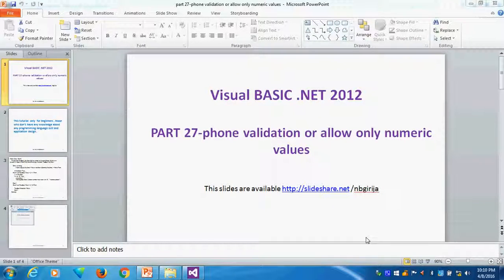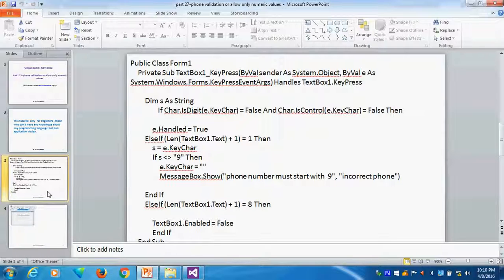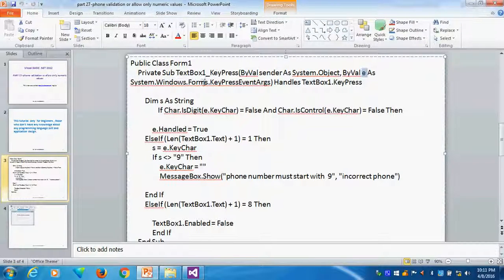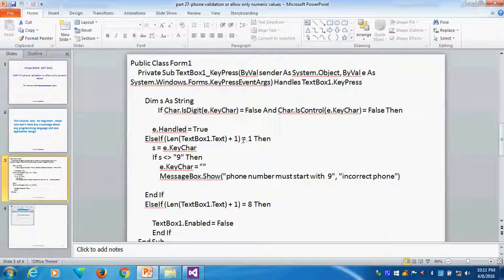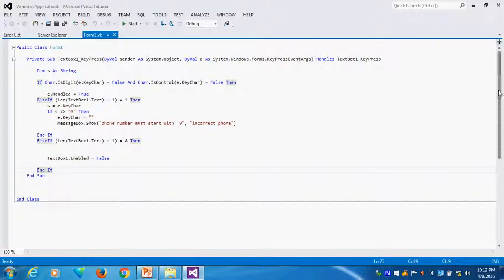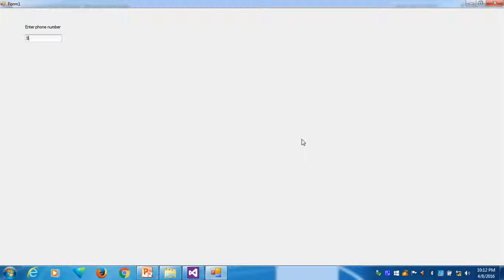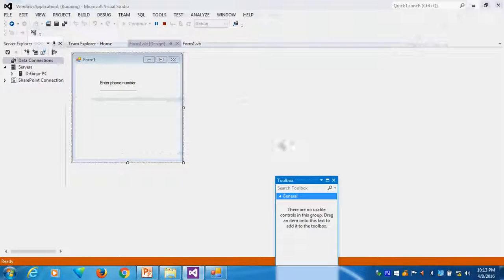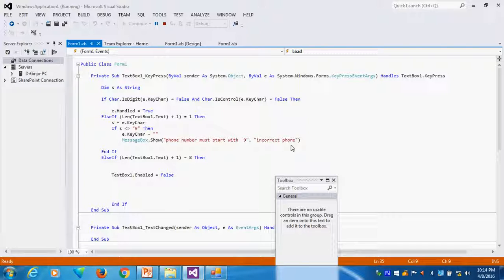part27 phone number or numeric value